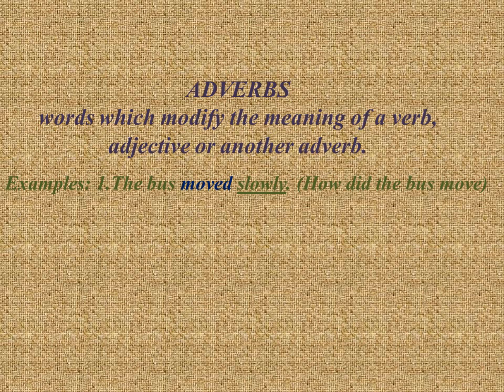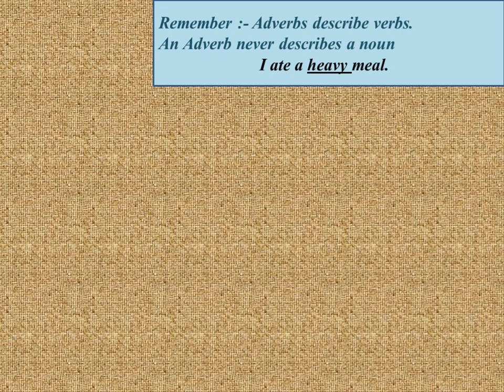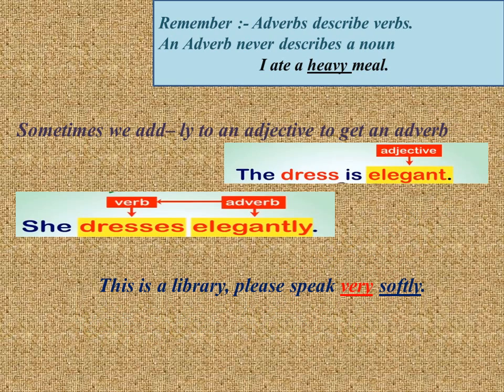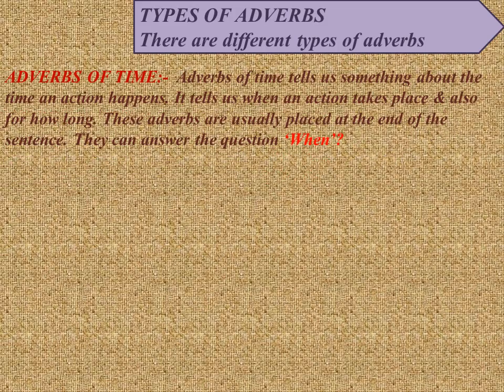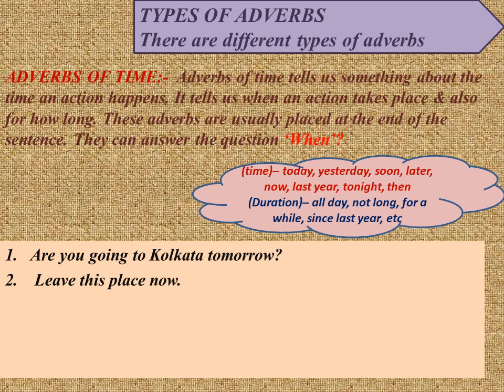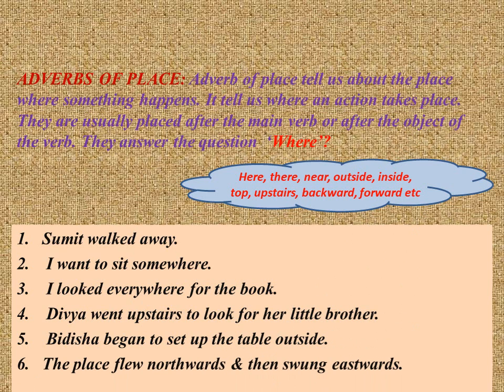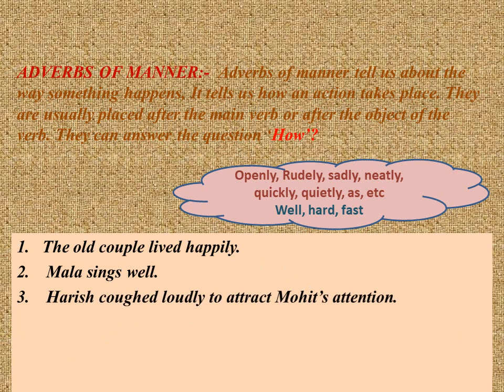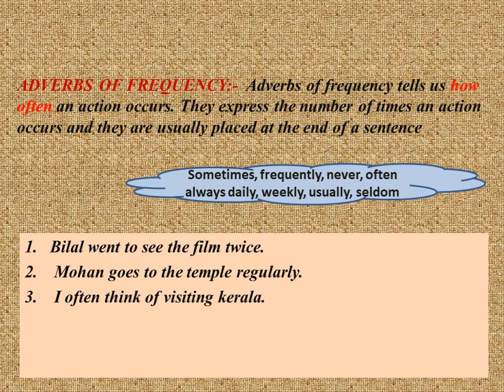January 6 CLASS 7 ENGLISH Adverb its kinds part 1